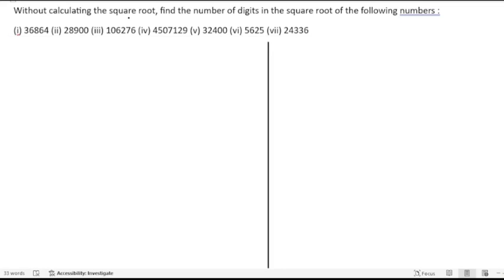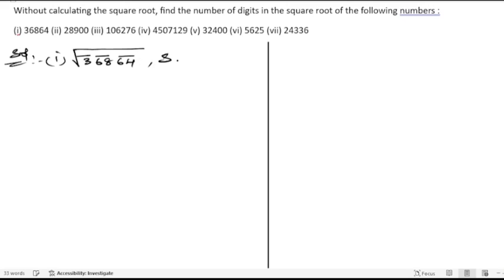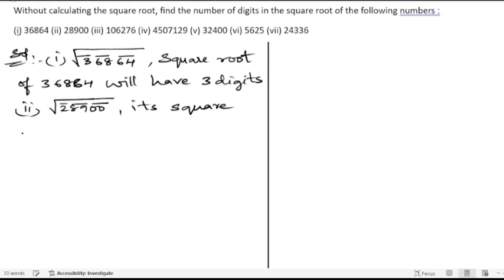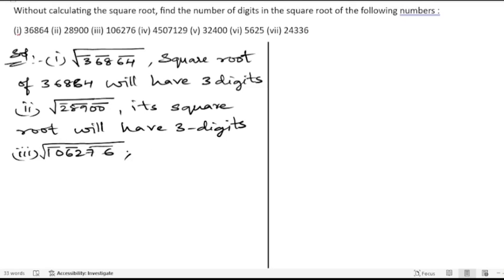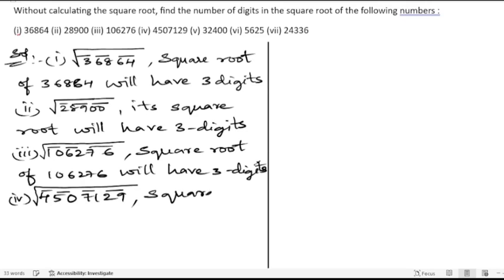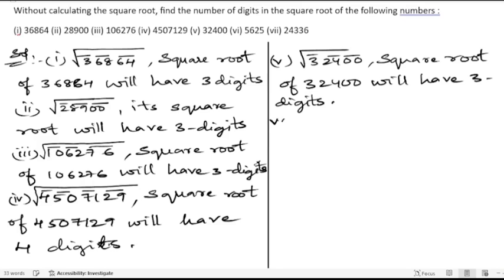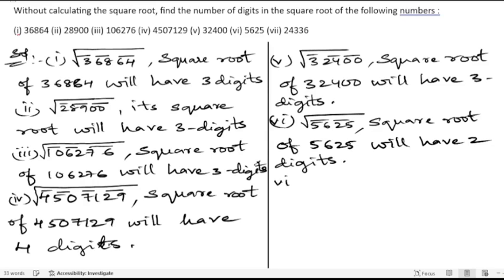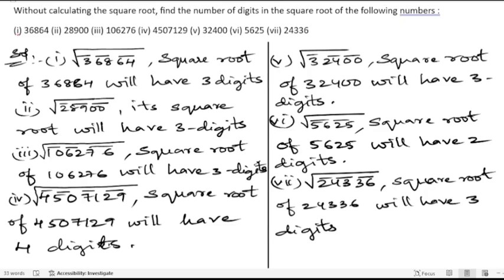Without calculating the square root, find the number of digits in the square root of the following n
Without calculating the square root, find the number of digits in the square root of the following numbers :
(i) 36864 (ii) 28900 (iii) 106276 (iv) 4507129 (v) 32400 (vi) 5625 (vii) 24336